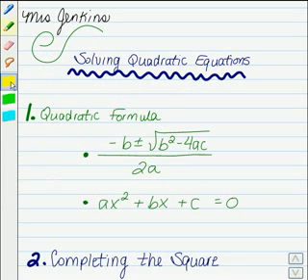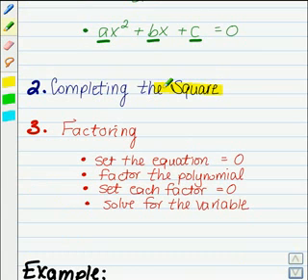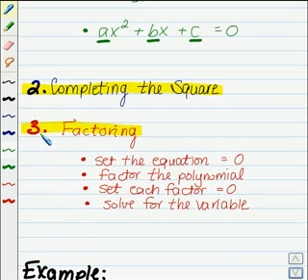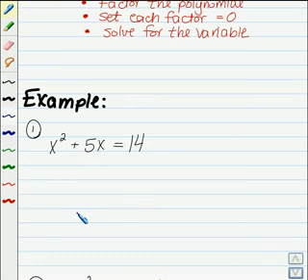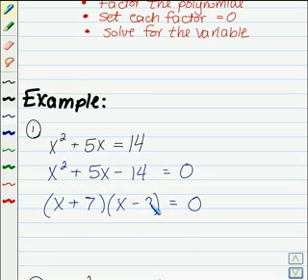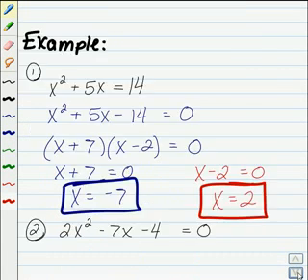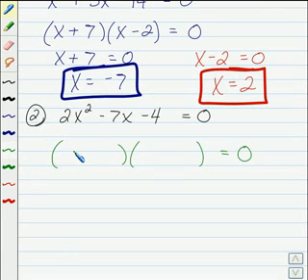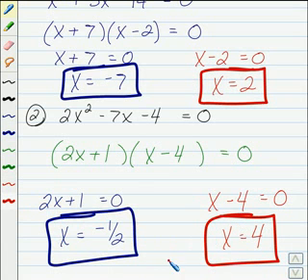Solving Quadratic Equations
Learn to Solve Quadratic Equations at mathebook.net